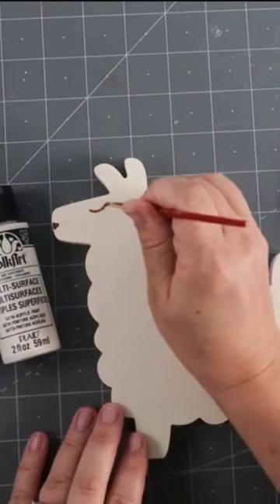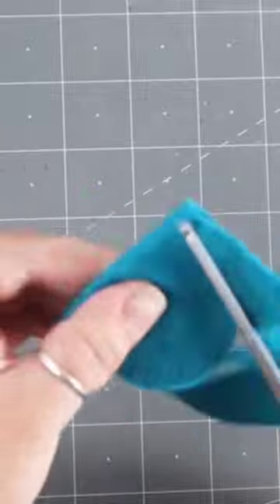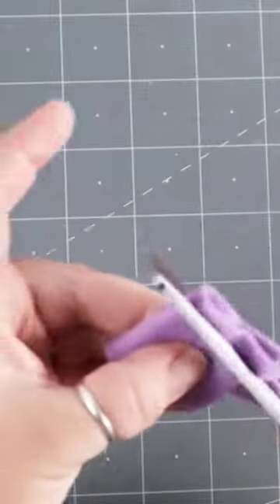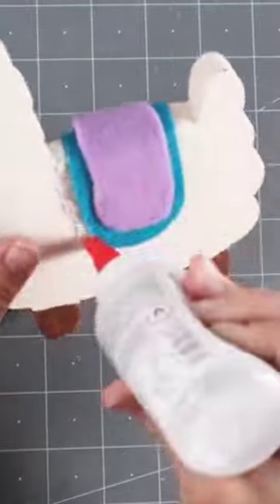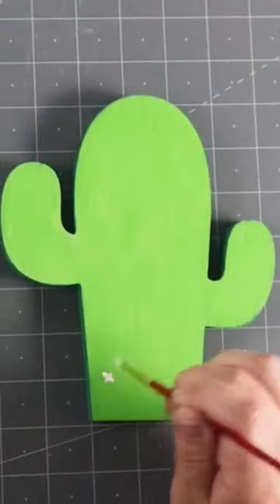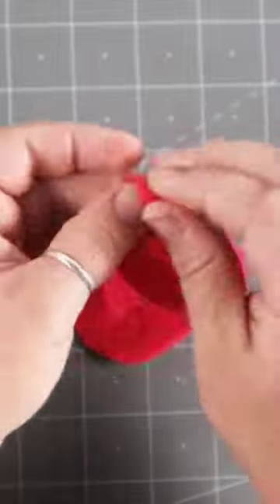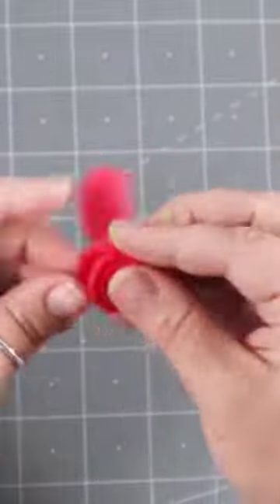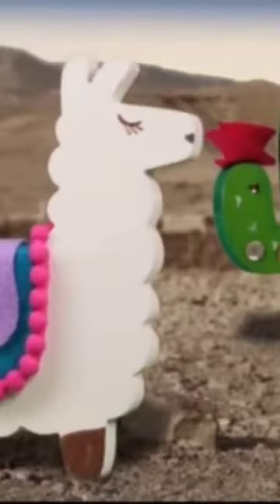5 Minute Crafts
Dress up some wooden shapes with some @kuninfeltbrand !! A little paint and some felt really makes these wooden shapes come to life!